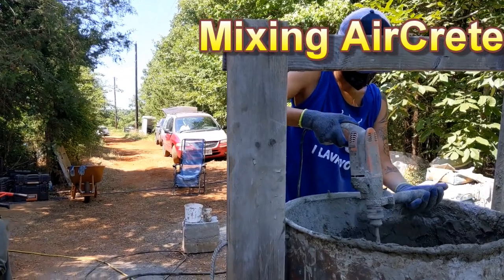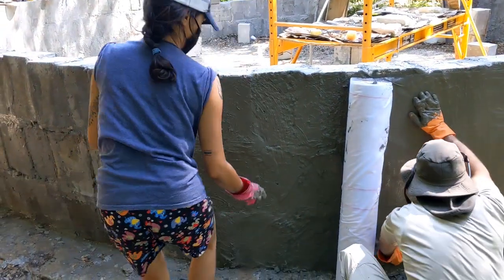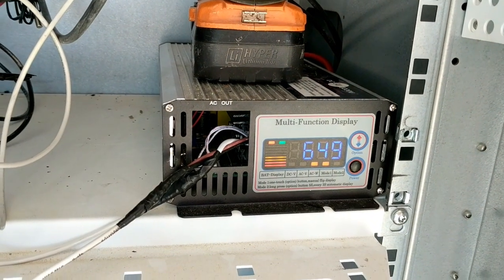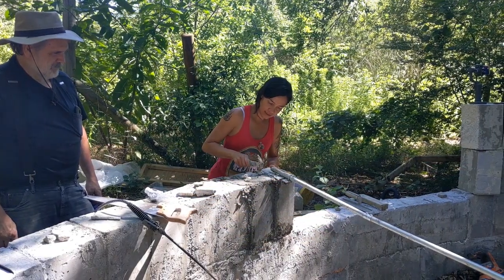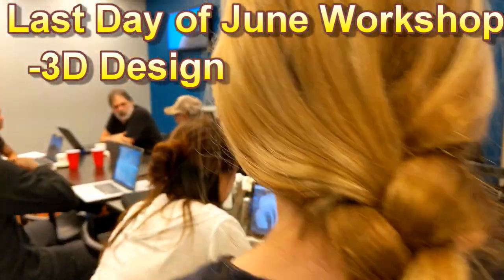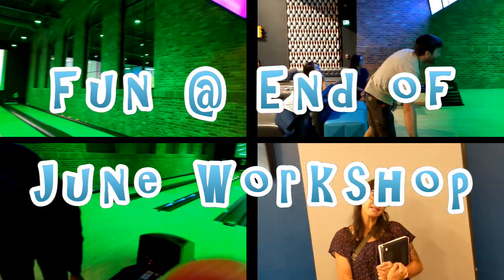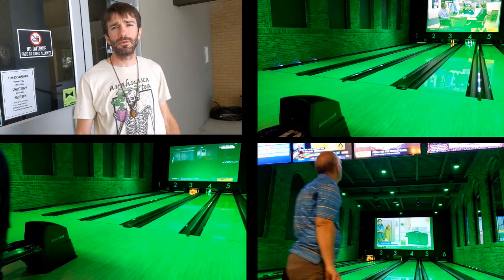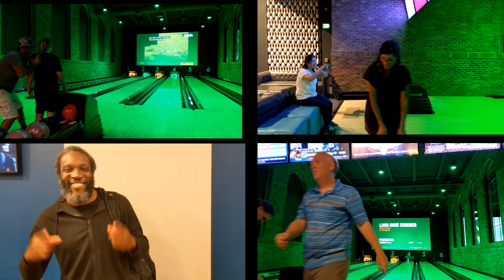June AirCrete Workshop Review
Video Course:
How to Build an Off-Grid AirCrete Tiny House: Step-by-Step:

We had a great time at the June Tyler Texas AirCrete workshop learning to properly make AirCrete, design hour houses using 3D tools, Building Solar Power systems and reviewing odor free worm composting flush toilet systems.  Domes and rectangle house design was discussed.

Time to downsize or retire off-grid or out of the city or just get out now and make a free life possible?  Consider attending our workshops or getting your copy of the video courses.

I noticed that every one at this workshop is more awake than ever and ready to start building a life that does not depend on the system for our base needs.  Everyone agrees that going completely off-grid is the goal.  Moving away from cities and finding freedom from threats of go[d]vernmant and crazy people.  We realized how quickly things can change.

Is this the year that you change your life and live free with intention to create the best off grid life?

The introduction to AirCrete course covers making a foam generator, making AirCrete, casting blocks and using a compass arm to build a dome house shell.

The Survive & Thrive Blueprint covers the most rapid way to get off-grid and live on the land now building your own shelter, sanitation, energy, food, water, income, and basic luxury systems.  Includes the introduction to AirCrete course.

The 201 Square foot Off-Grid AirCrete Cabin step-by-step course covers everything from land, planning, foundation, plumbing, electric, solar power, water recycling, water catchment, AirCrete Rapid Casting, roofing, framing, flooring, cement counter-tops.  Everything you need to build a fully functional tiny house for $26 per Square Foot move in ready.  Also included the introduction to AirCrete & Survive & Thrive blueprint video courses!

When you are ready to know that you know you can build your house because you have done it come to one of our workshops, personalized training classes, or Alternative Building School events!